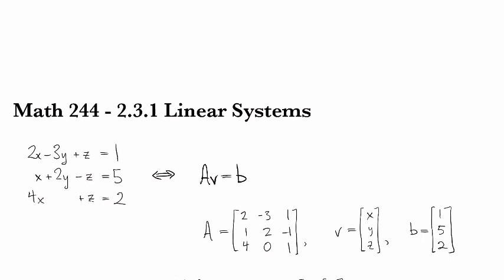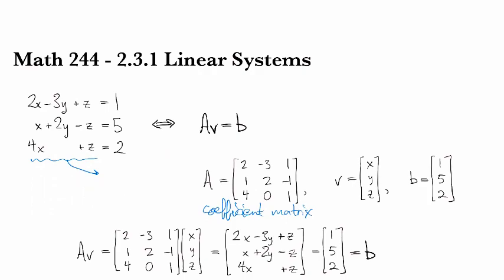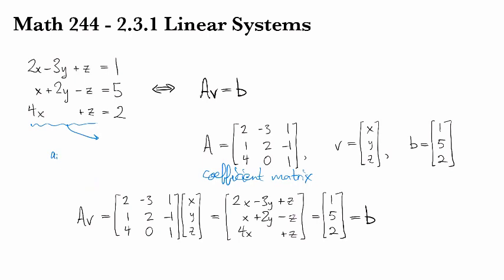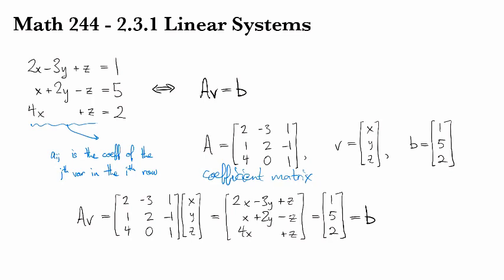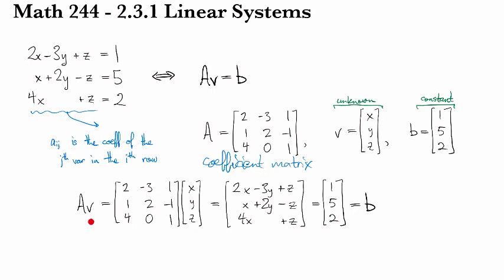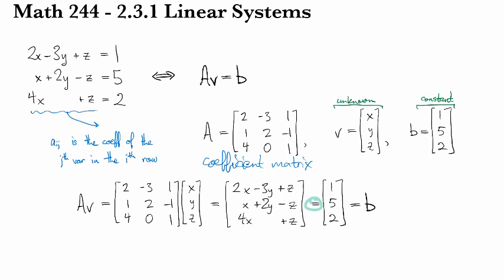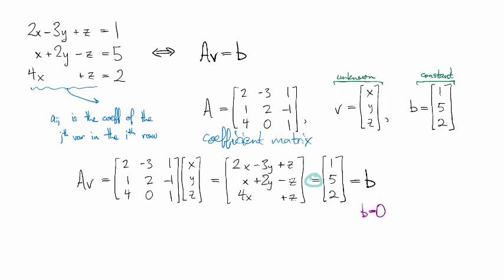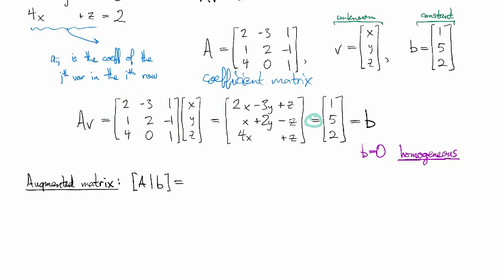2.3.1 Linear systems